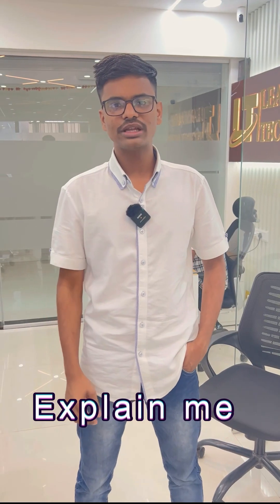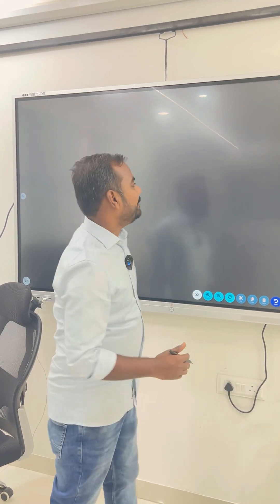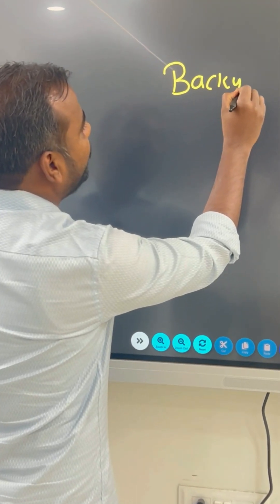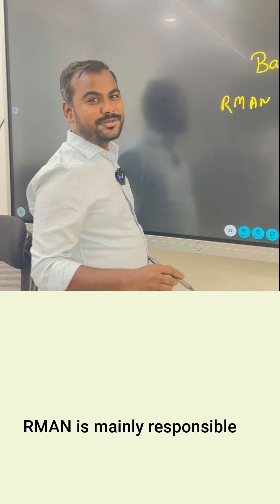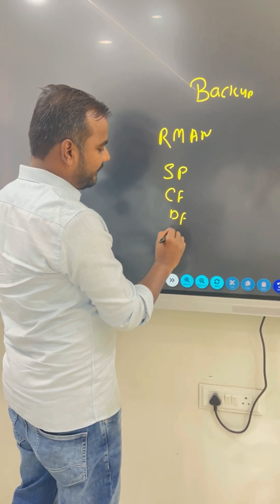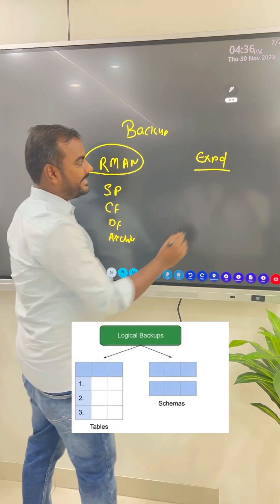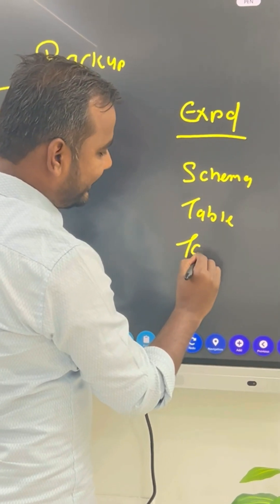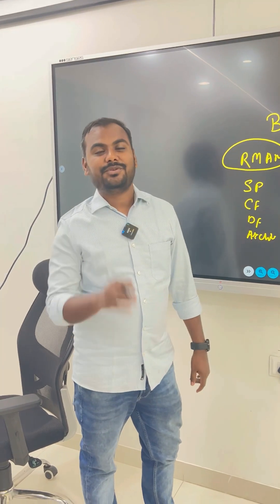How to take the Oracle databases backup | Ankush Sir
We are arranging Mock interviews on ORACLE DBA , RAC DBA. Interested one fill below Google form We are providing ORACLE DBA Interview Questions Answers that you have faced in Your Interview Fill up the ORACLE DBA interview questions faced in Interview
𝐋𝐨𝐜𝐚𝐭𝐢𝐨𝐧 𝐨𝐟 𝐋𝐞𝐚𝐫𝐧𝐨𝐦𝐚𝐭𝐞 𝐓𝐞𝐜𝐡𝐧𝐨𝐥𝐨𝐠𝐢𝐞𝐬 Sai Luxuria, Office No 15, 3rd Floor, Bhumkar Chowk, near Akshara International School, Wakad, Pune, Maharashtra 411057. Map
𝐏𝐥𝐞𝐚𝐬𝐞 𝐞𝐧𝐫𝐨𝐥𝐥 𝐟𝐨𝐫 𝐭𝐡𝐞 𝐎𝐫𝐚𝐜𝐥𝐞 𝐃𝐁𝐀 𝐈𝐧𝐭𝐞𝐫𝐯𝐢𝐞𝐰 𝐐𝐮𝐞𝐬𝐭𝐢𝐨𝐧 𝐂𝐨𝐮𝐫𝐬𝐞.

Telegram Learnomate is mainly helpful for those who are looking to start their career in Oracle DBA | Oracle databases administration technology. Channel will provide you in depth understanding for all oracle database concept.You will find the YouTube channel helpful for cracking oracle database administration interview. The explanation is clear and practically represented. Moreover , we started to provide trainings on RAC DBA , GoldenGate , AWS, PowerBi, Salesforce , DevOps.